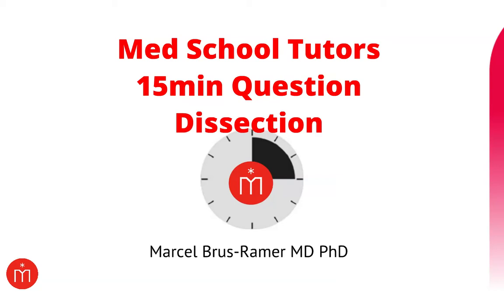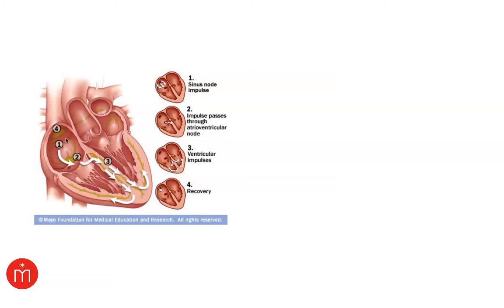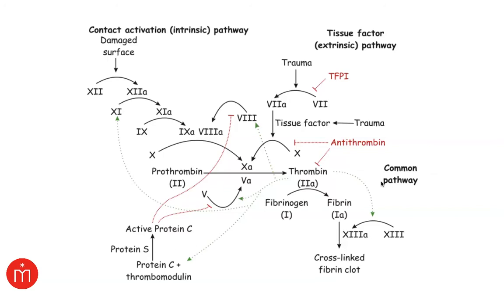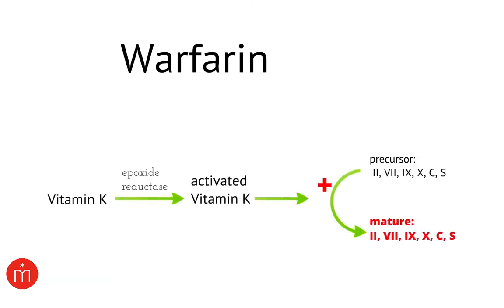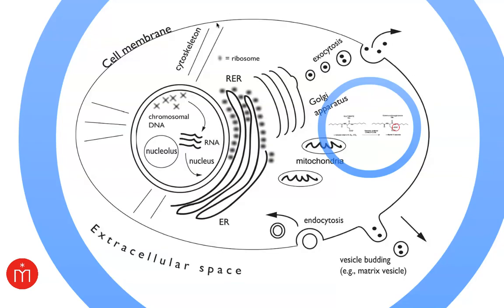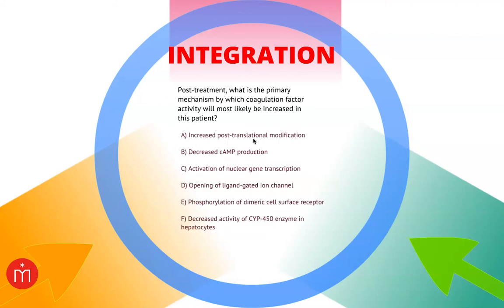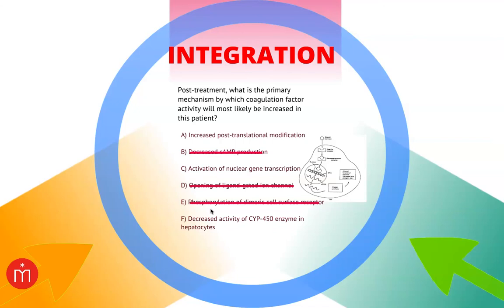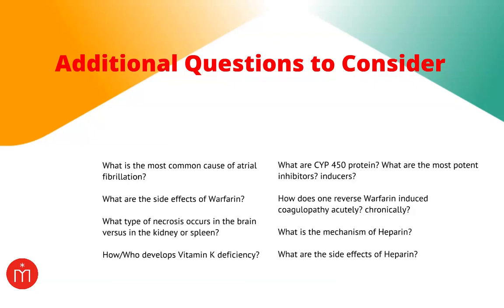USMLE Question Dissection -- Vitamin K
Join Dr Marcel Brus-Ramer MD/PhD as he reviews and dissects a challenging, hi-yield USMLE Step 1 style question involving Vitamin K.

We will focus on:
- conceptual integration
- differential diagnosis
- clinical and critical reasoning skills
- key word association
- USMLE test-taking strategy

What are the 5 biggest mistakes students make with USMLE World?

Presented by Med School Tutors in Summer 2013